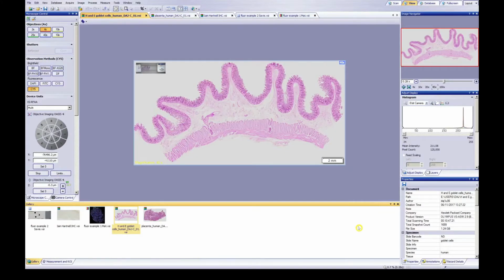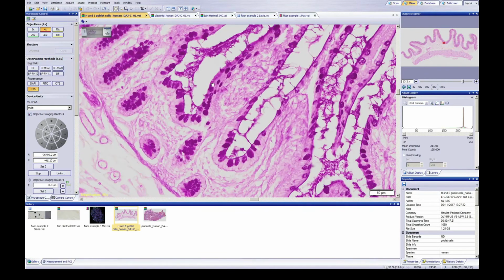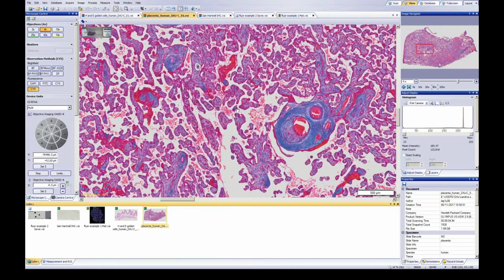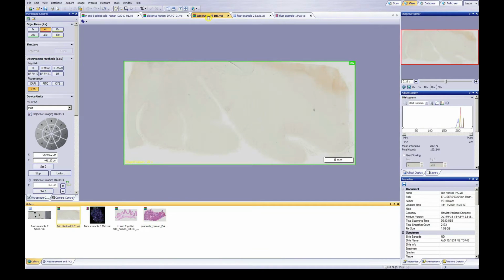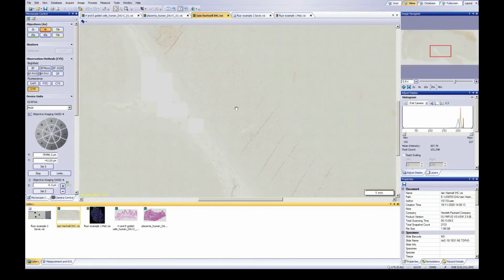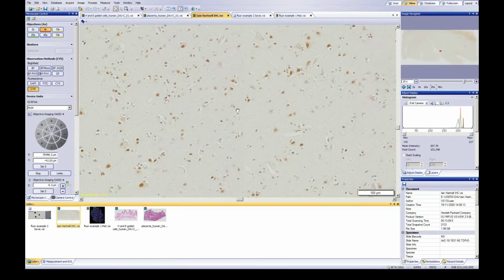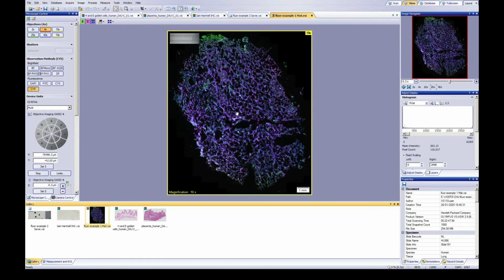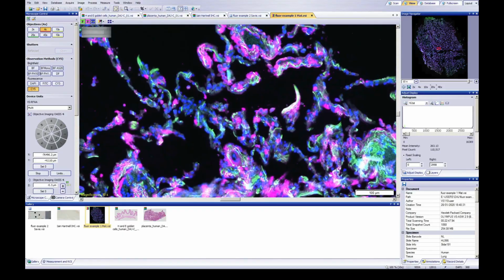Slide Scanner VS110